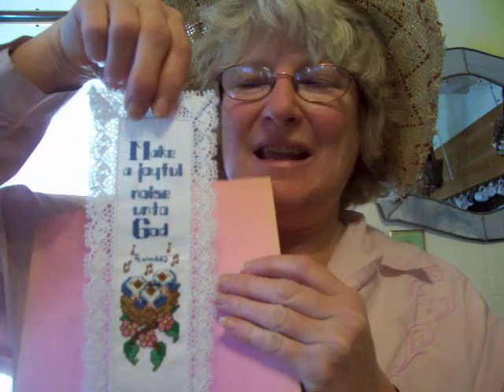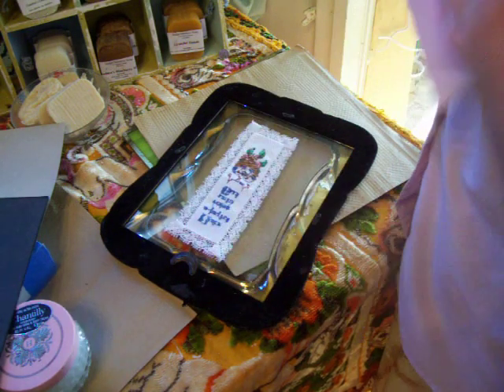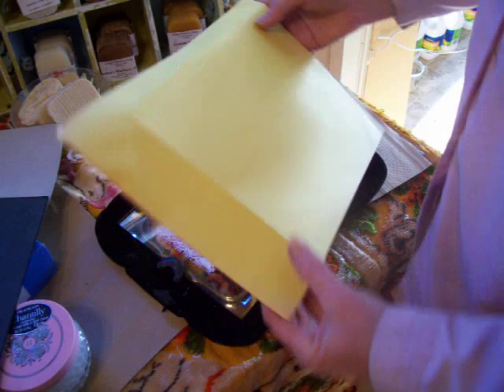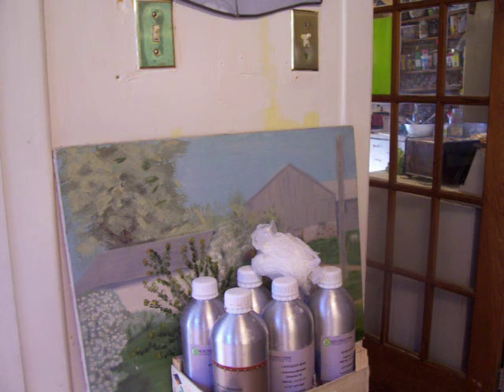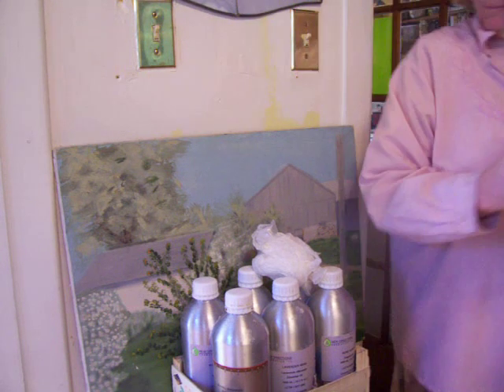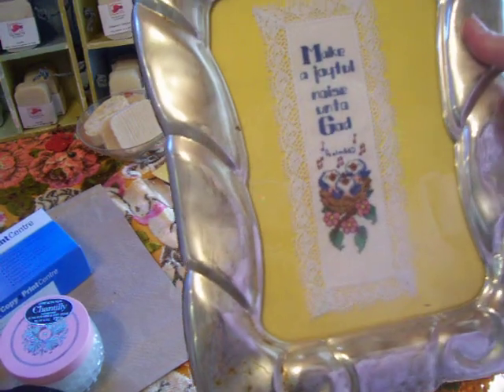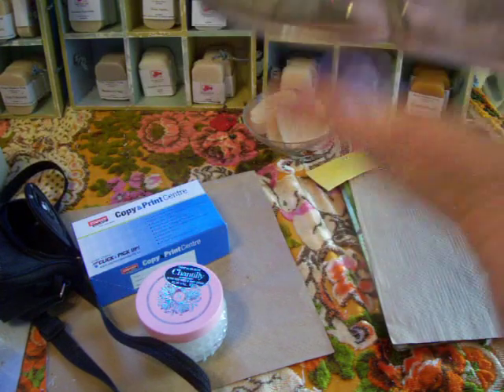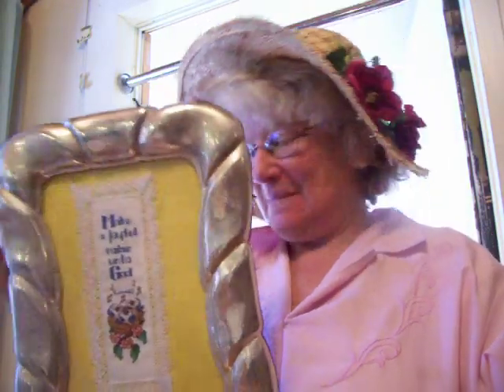Nancy Today: Cross stitch framing Laura's pt 2 ASMR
Framing the bookmark to keep it from getting ruined in a book or when it falls on the floor or gets handled too much.   This way I'll still have it in 20 years!  She said it reminds her of me...Make a joyful noise unto God.